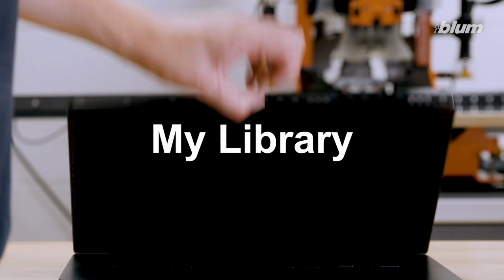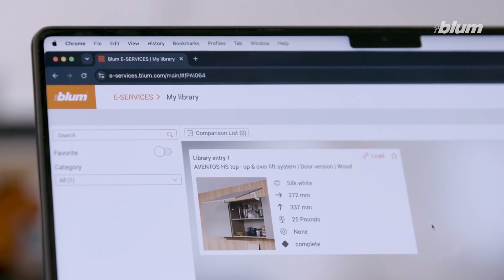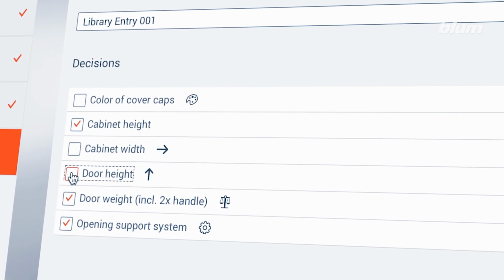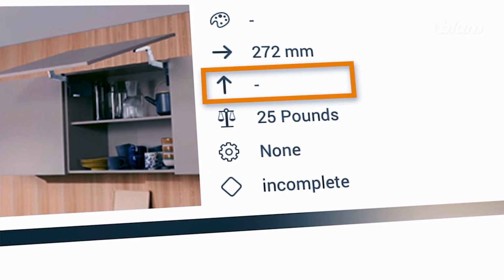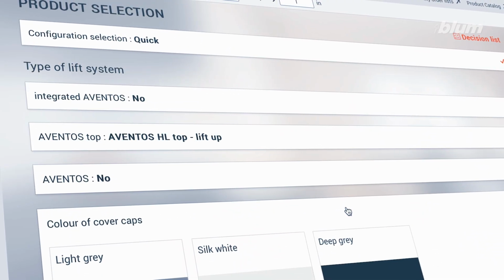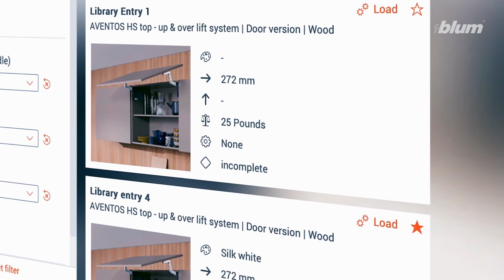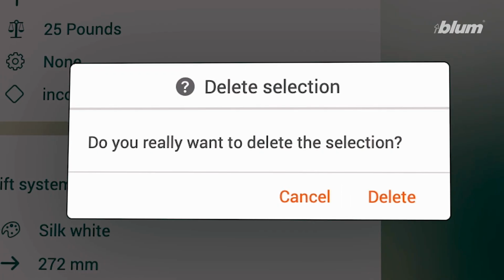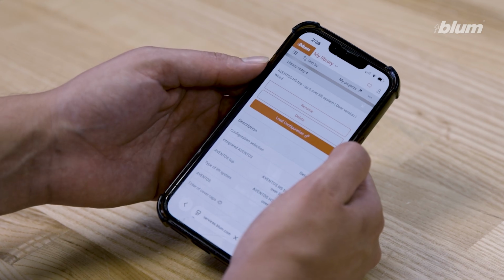How to Use My Library in the Product Configurator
Save time and streamline cabinet planning with the My Library feature in Blum's Product Configurator. Learn how to save, organize, and reuse cabinet configurations so you can quickly build recurring applications and reduce repetitive work.

In this video, you'll learn how to:
• Save complete and incomplete configurations
• Reuse saved applications as templates
• Update only the variables that change
• Organize entries with favorites and categories
• Compare similar configurations
• Rename or delete library entries
• Access My Library on mobile devices

Whether you're a cabinetmaker, designer, distributor or planner, My Library helps improve efficiency by giving you quick access to your saved, frequently-used cabinet configurations and project templates.